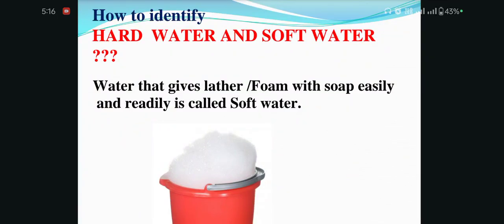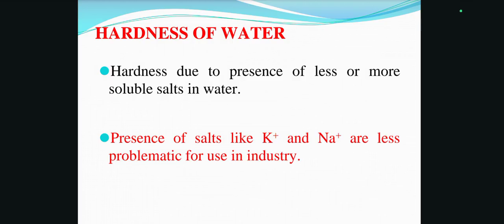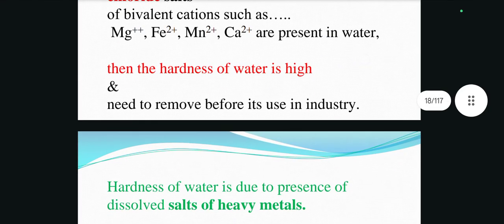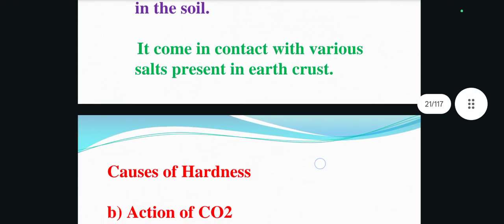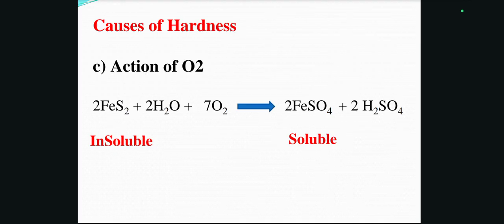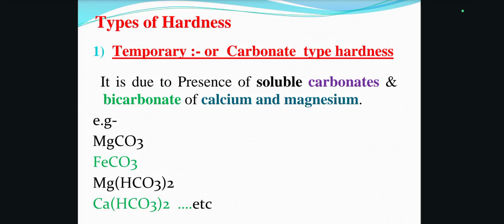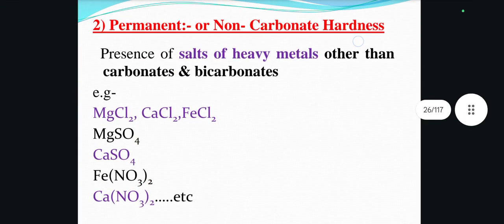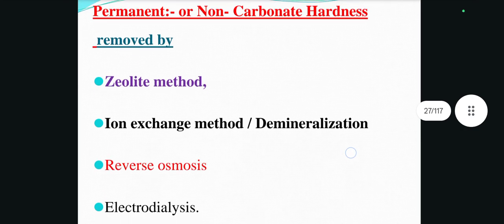1. Water Technology-Hardness of Water Sample, by Dr. Anil G. Darekar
Engineering Chemistry-First Year Engineering, Unit-Water Technology